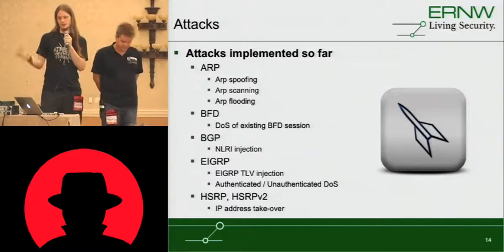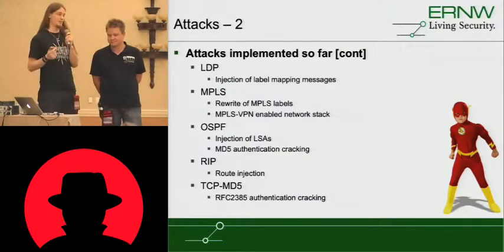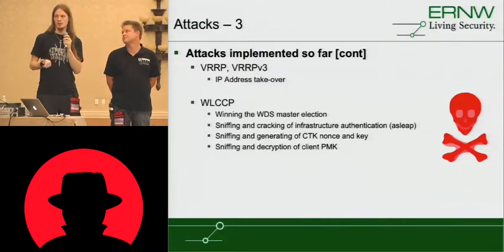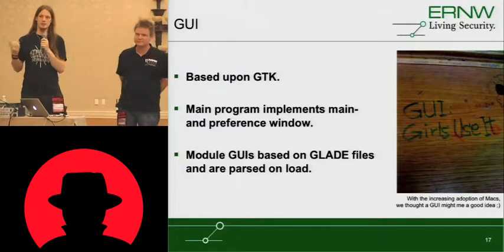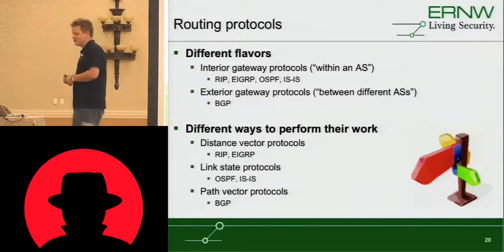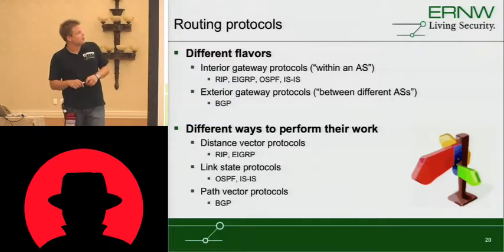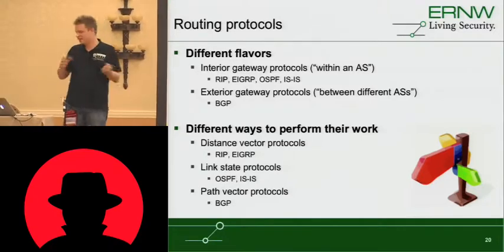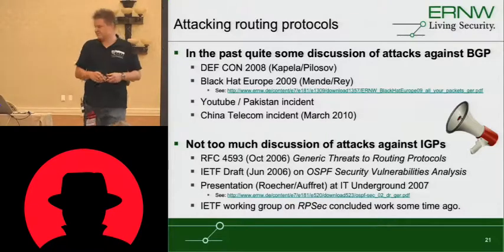Black Hat USA 2010: Burning Asgard: What Happens When Loki Breaks Free 2/5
Speakers: Enno Rey, Daniel Mende

I personally remember the release of Yersinia at Black Hat Europe 2005. It was a ground breaking experience: a number of Layer 2 attacks regarded purely theoretical until then, was suddenly available in a mostly automated way. And those guys even showed some forays completely unbeknownst to me at the time. We plan to do the same in Vegas, with a new tool called Loki (after the giant from Norse mythology associated with cunning, trickery and evil). It's a Python based framework implementing many packet generation and attack modules for Layer 3 protocols, including BGP, LDP, OSPF, VRRP and quite a few others.

After outlining Loki's inner architecture we'll give insight into several modules and discuss some particularly interesting attacks in the routing protocol space (e.g. cracking OSPF MD5 keys, injection of routes into OSPF and EIGRP environments etc.). Furthermore we'll describe vulnerabilities in lesser known protocols like VRRP. Every attack we mention will be shown in a practical demo and - of course - Loki will be released right after our talk.